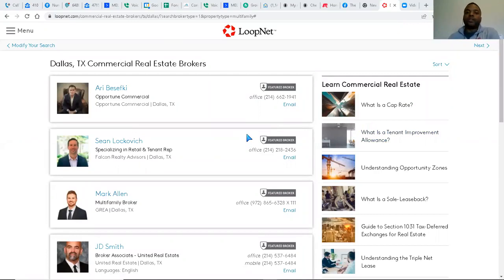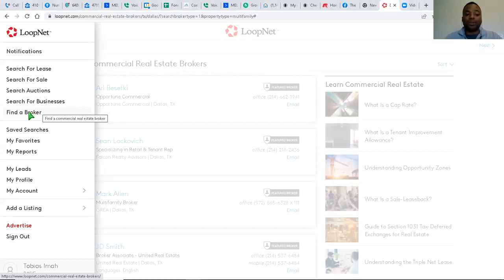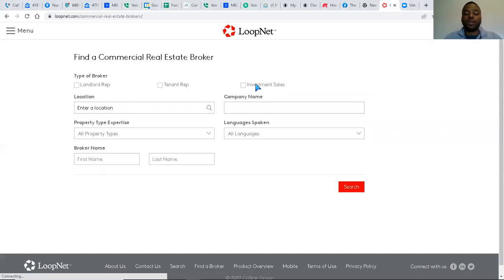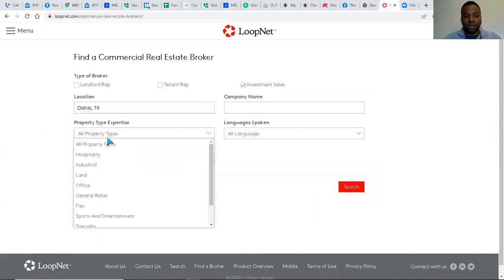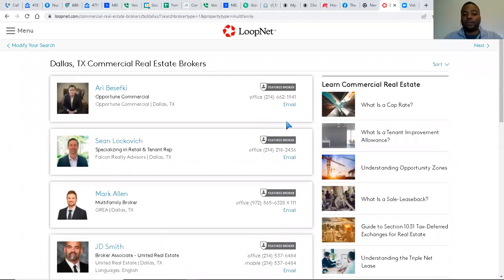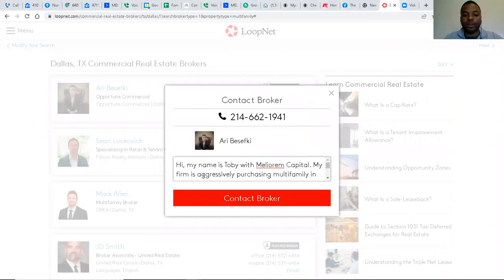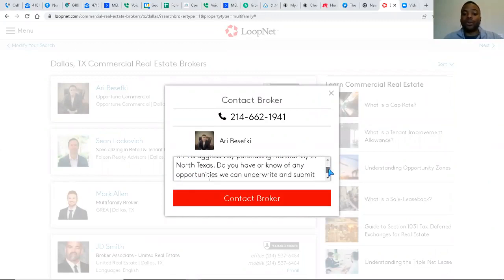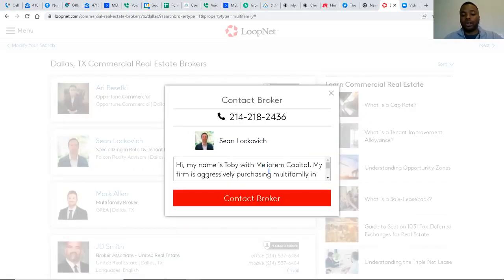YOU have been lied to about LOOPNET...Using Loopnet to get brokers to send you deals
Reverse engineering LoopNet to get brokers to send you off-market direct-to-seller multifamily deals every single day!!! Get brokers from all over the country to quickly reply and start sending you deals for multifamily and other investment avenues. Cheers!

Starts @ 3:48